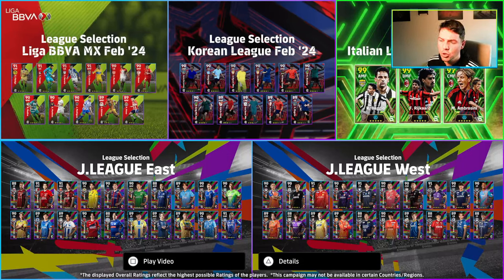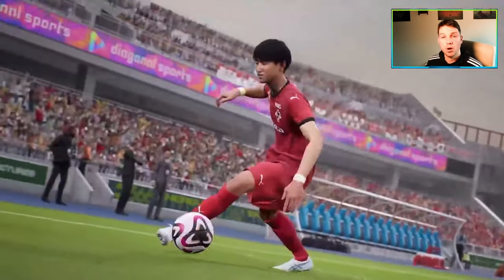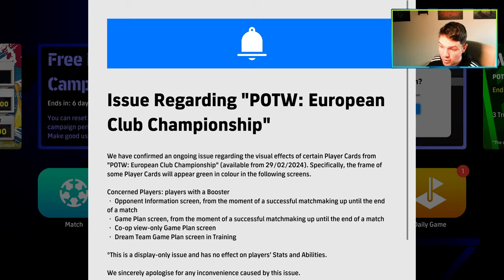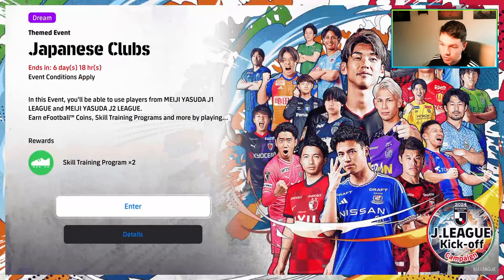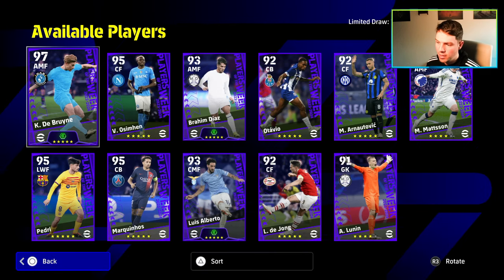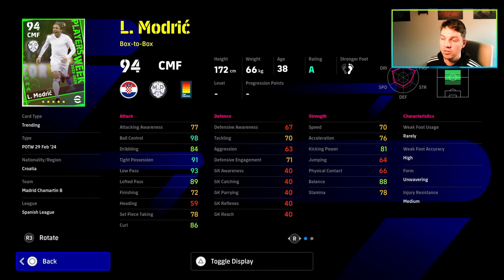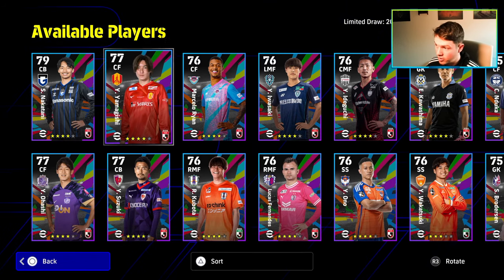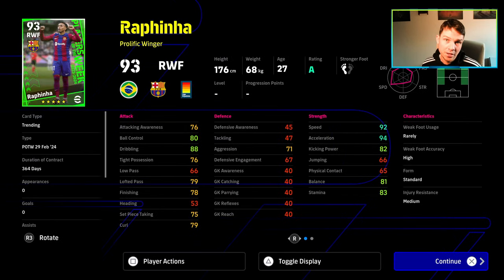THURSDAY ROUNDUP | POTW PACKS, CO-OP is BACK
What's coming Thursday? Here you go, new packs and POTW players as well as co-op returning!

Modric POTW
De Bryune booster
Kelleher Booster
POTW Pack efootball
best potw